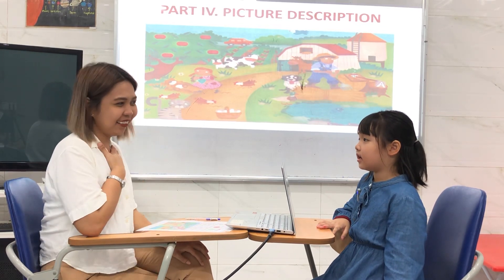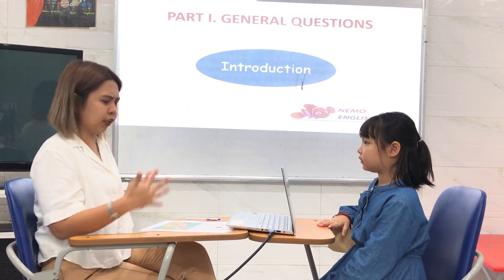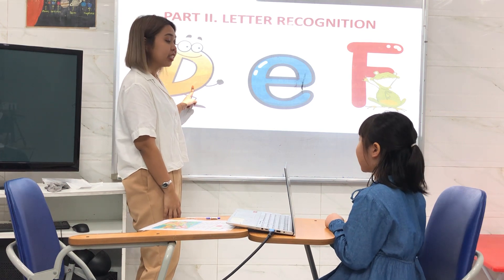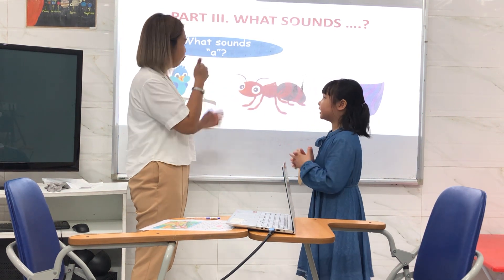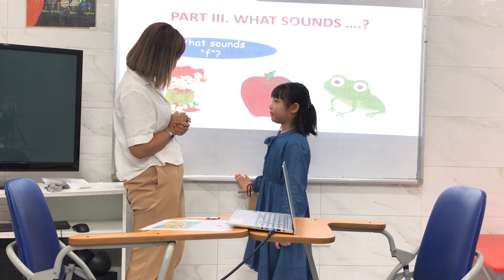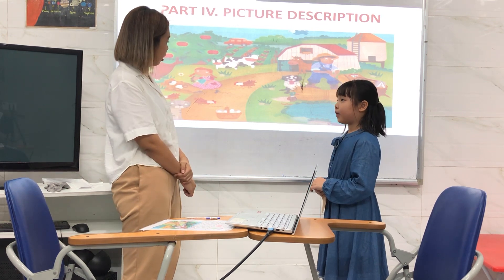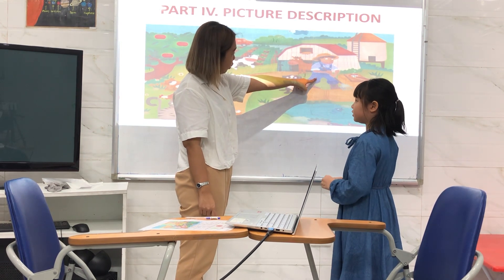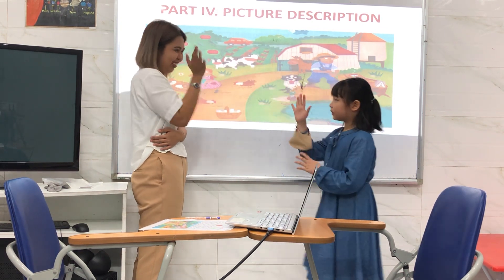Thanh Thanh - P1A - Test 1 - Hệ thống Anh ngữ quốc tế Nemo - Tiếng Anh trẻ em 4-15 tuổi.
NEMO ENGLISH SCHOOL tự hào là 1 trong những Trung tâm tiếng Anh cho trẻ em hàng đầu khu vực 🤗 ⭐️ Là đối tác tin cậy của nhiều tổ chức giáo dục uy tín trên thế giới. ⭐️ Chương trình đào tạo chuyên biệt theo chuẩn đầu ra Cambridge. ⭐️ Đội ngũ giáo viên tận tâm, yêu trẻ với lý lịch và bằng cấp rõ ràng. ⭐️ Hoạt động ngoại khóa mới lạ, hấp dẫn giúp trẻ phát triển kỹ năng mềm. ⭐️ Phương pháp học TPR - Total Physical Response sinh động, hiệu quả. ⭐️ Là TT Ngoại Ngữ cho trẻ em duy nhất tại Hà Nội xây dựng ứng dụng trên điện thoại di dộng dành riêng cho phụ huynh. 😍 ⭐️ Học phí thấp nhất trong cùng phân khúc. 👉Phụ huynh ĐĂNG KÝ học thử miễn l bằng cách comment bên dưới hoặc để lại SĐT để Nemo tiện liên hệ 🔆HỆ THỐNG ANH NGỮ QUỐC TẾ NEMO🔆 🏠 CS1: 19, ngõ 136, Cầu Diễn ☎: 🏠 CS2: 58, Tăng Thiết Giáp, Cổ Nhuế ☎: 🏠 CS3: TT7, Lô 6, KĐT Xuân Phương Residence ☎: 🏠 CS4: 130, ngõ 193, Phú Diễn ☎: 🏠 CS5: BT8, Hateco Apollo, Phương Canh ☎: 🌐 💌 Email: 🚹 Facebook 📺 Kênh youtube